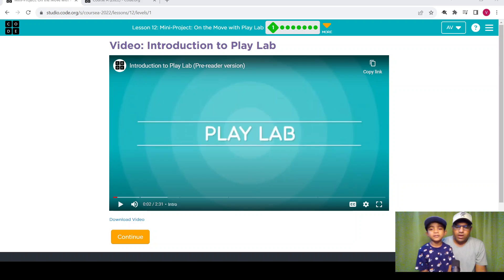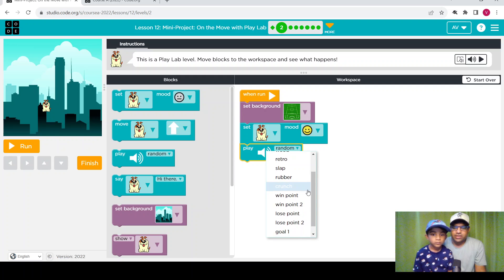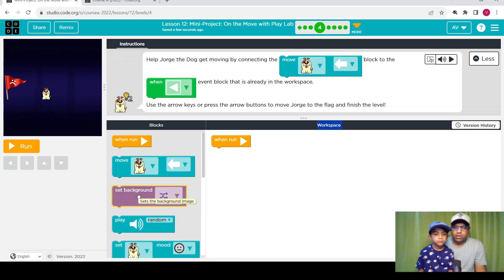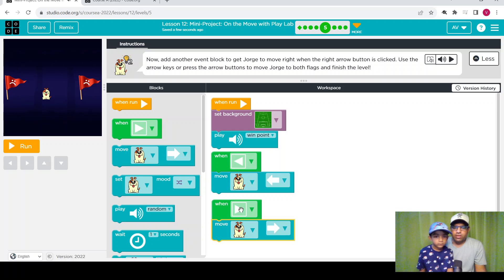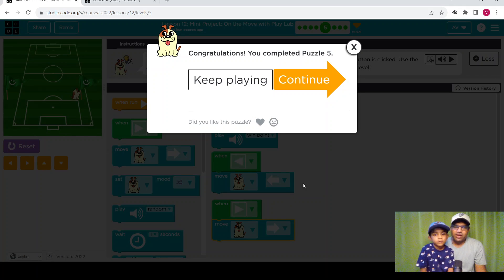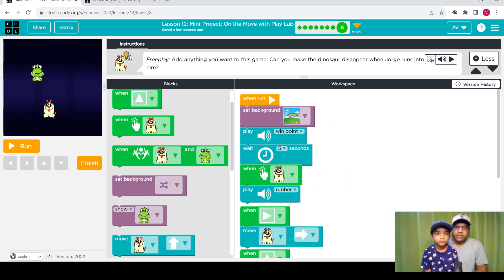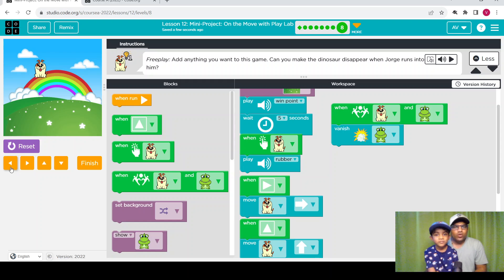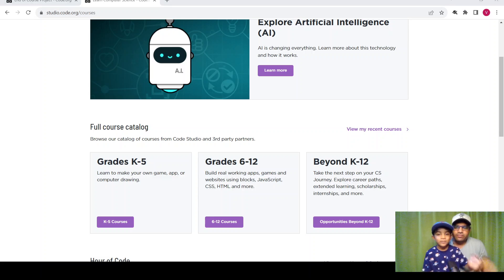Mini-Project:On the Move with Play Lab | Coding for Kids | Coding for beginners |Coding Fun For Kids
Its new lesson from Grade K-5 Course A : Mini-Project: On the Move with Play Lab

Answer of How to start coding for kids?? How to start Code learning for small children? How to start Coding for beginners? What is coding for kids?

Grades K-5 lesson Series